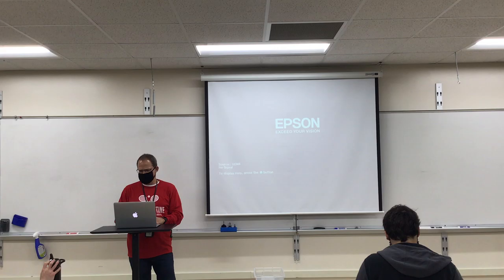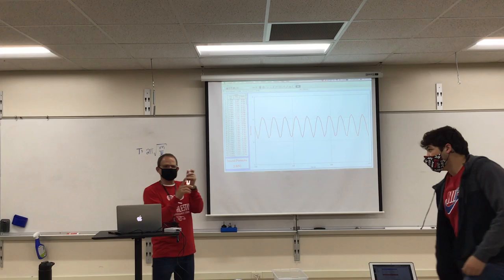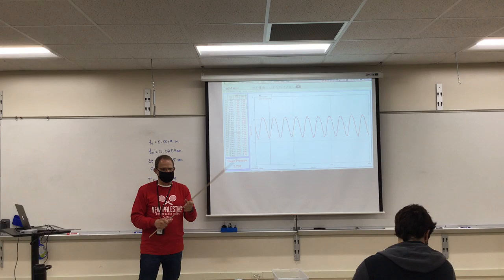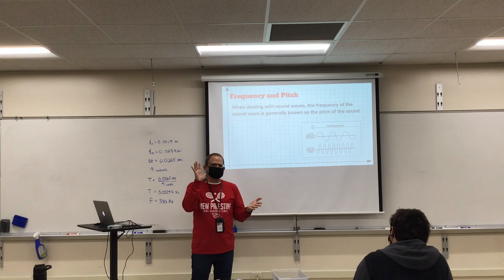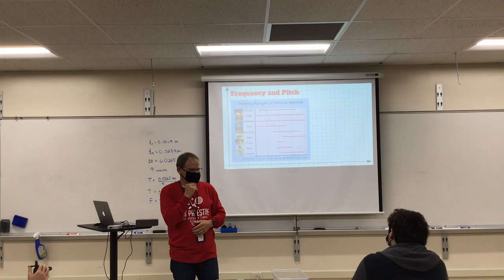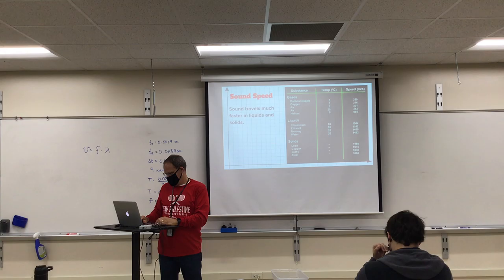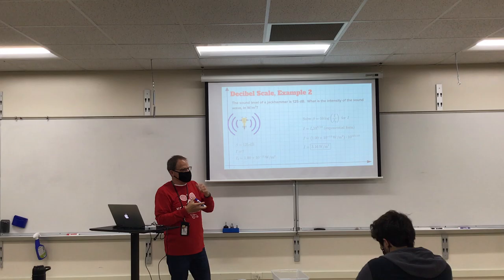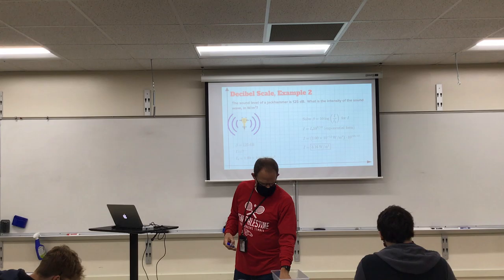Sound Waves and Decibel Levels